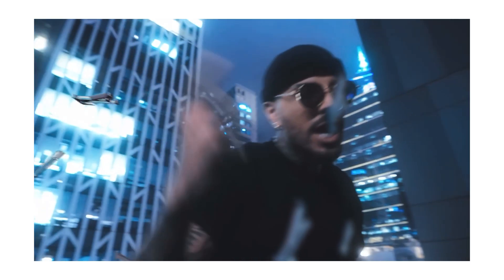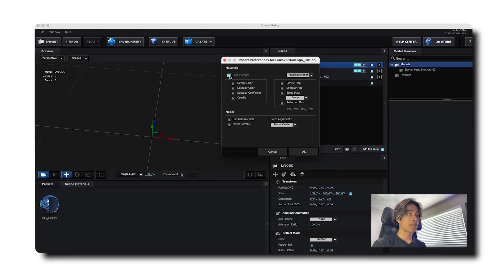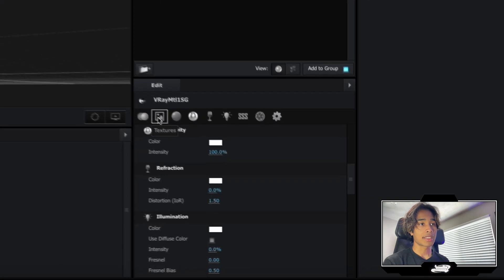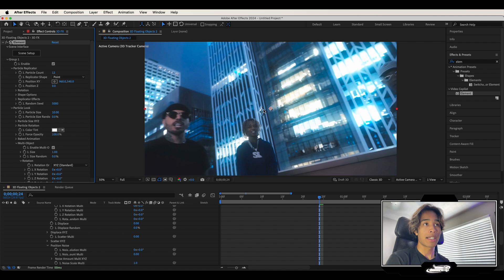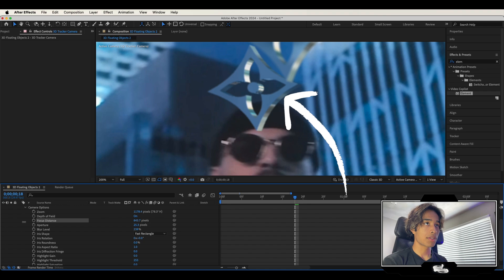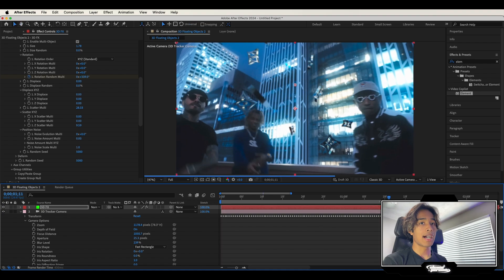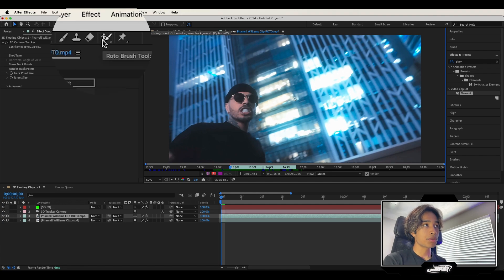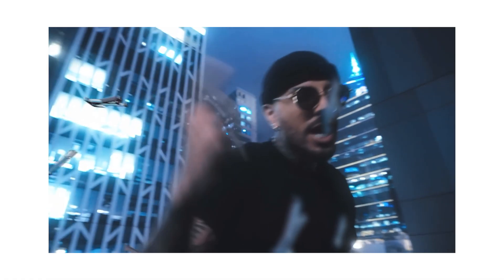How to create 3D Chrome Floating Objects | After Effects Element 3D Tutorial